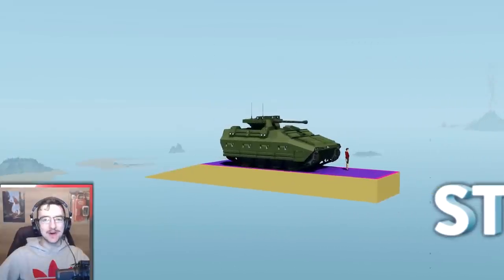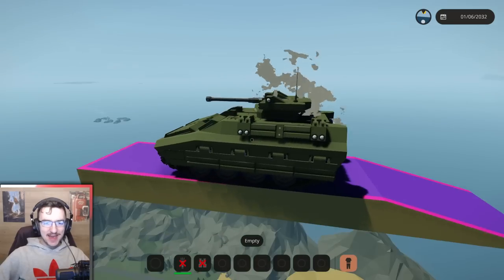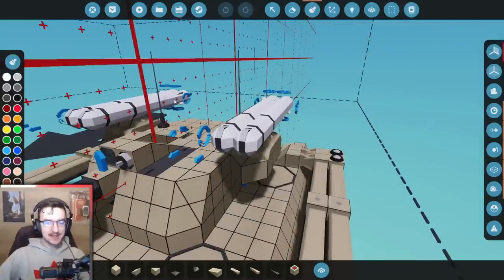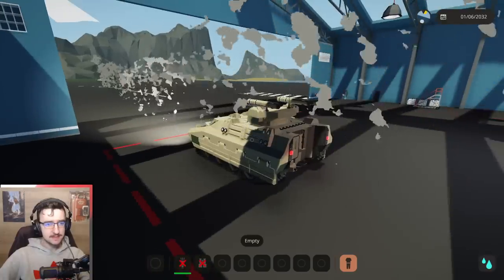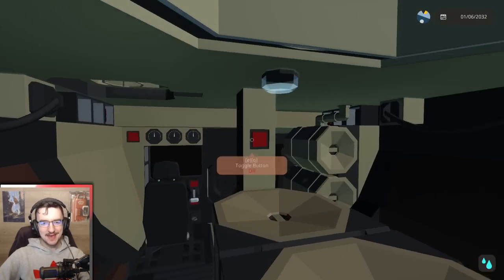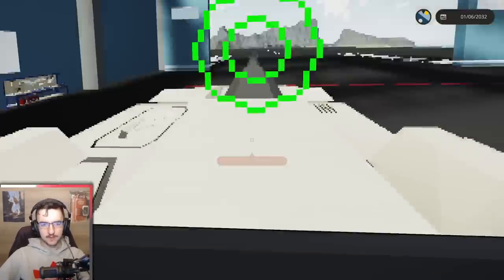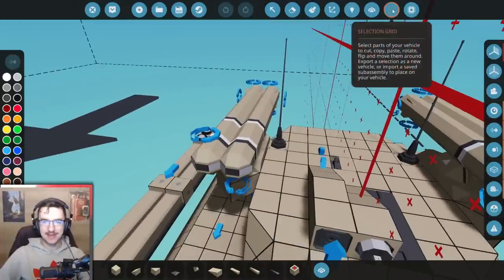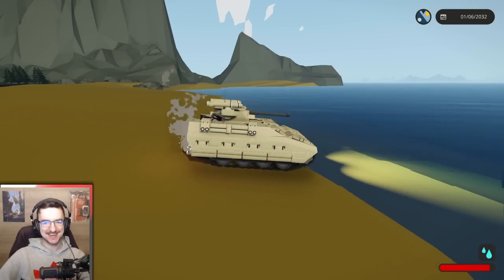OUR IFV HAS MISSILES NOW! Lets Build An IFV In Stormworks!